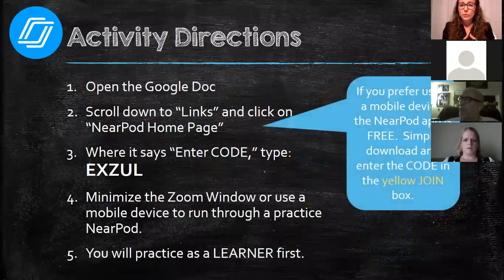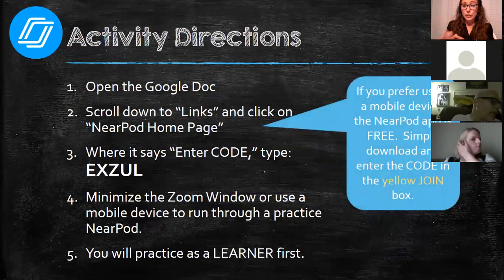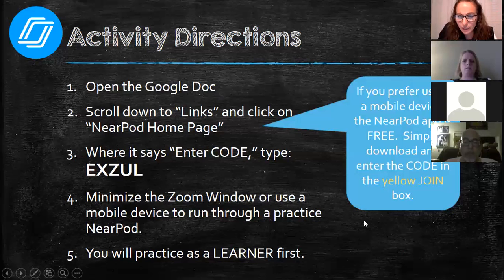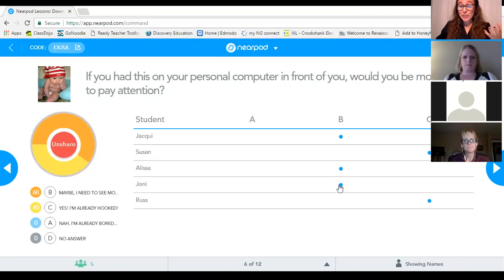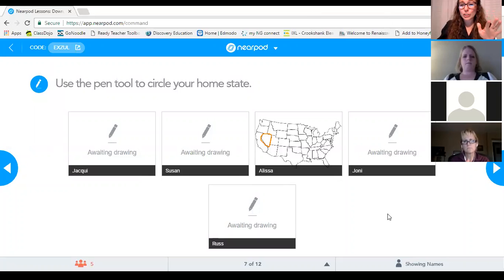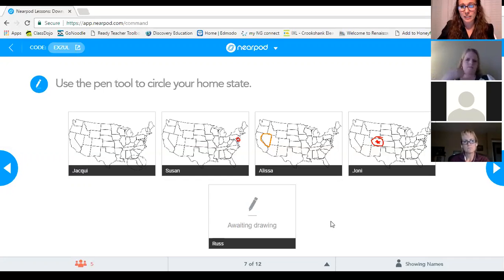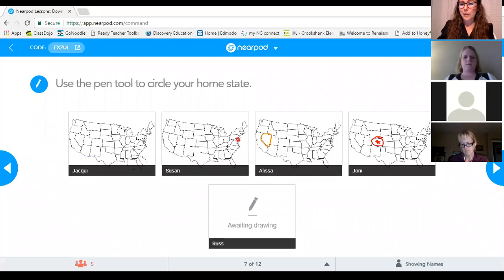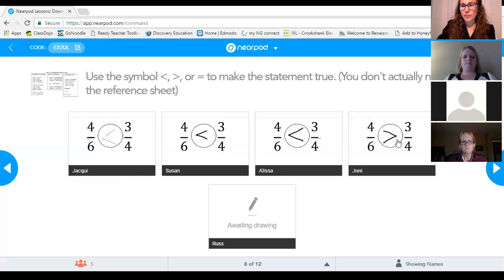NearPod Webinar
In this webinar, adult learners were briefly exposed to a NearPod Lesson.  Participants then shared potential opportunities and implications for the tool.

This GoogleDoc includes presenter information and important links from the presentation